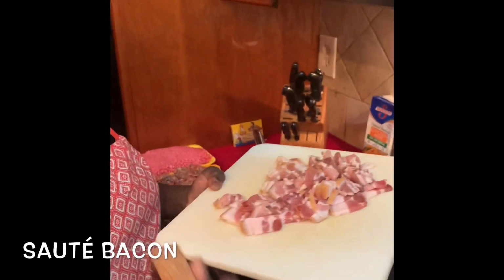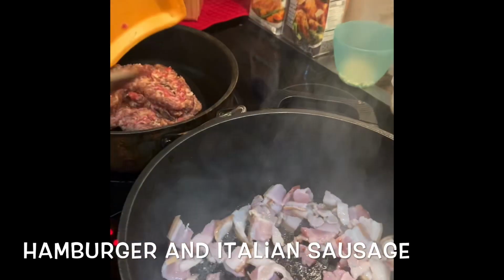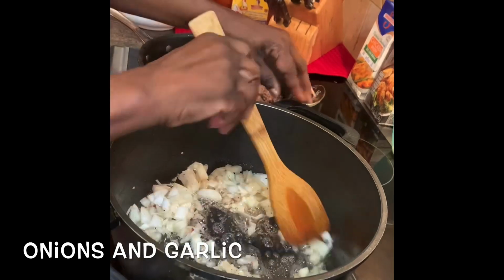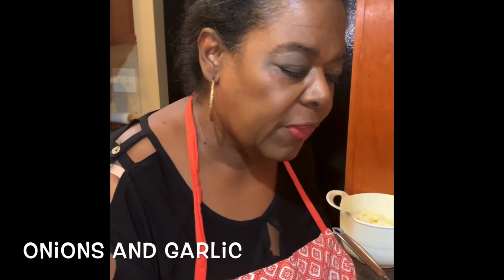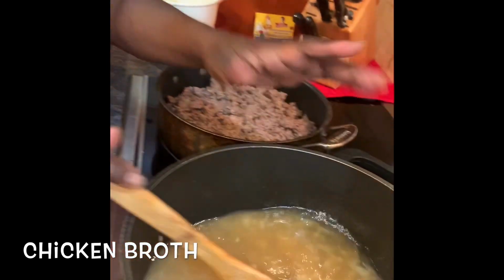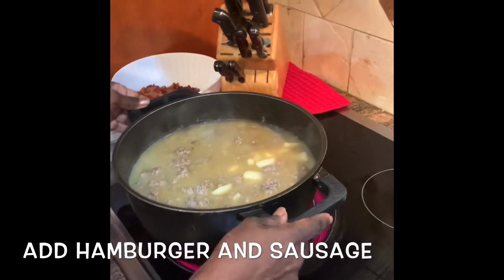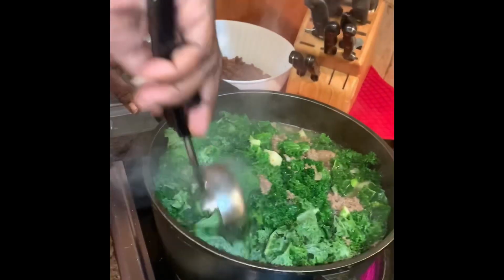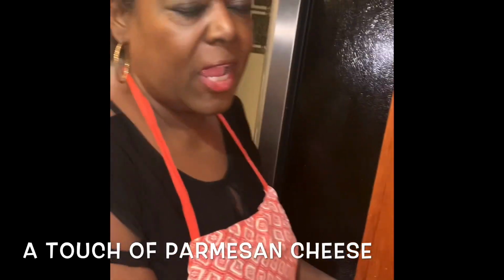Zoupa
Try my alternative version of Olive Garden’s Zoupa! My version is more filling and more delicious, at least that’s what my family and friends say. With my Zoupa your family will call for encore over and over!